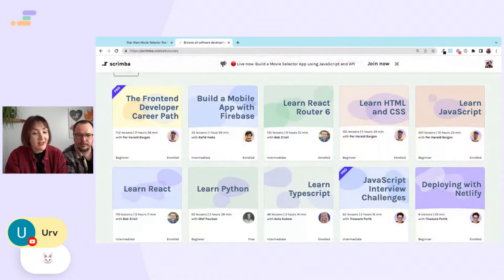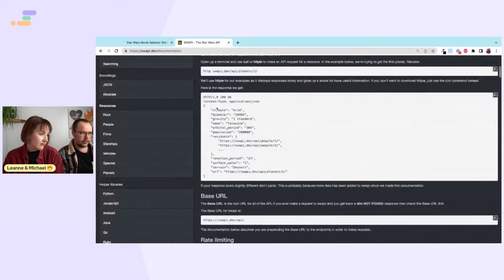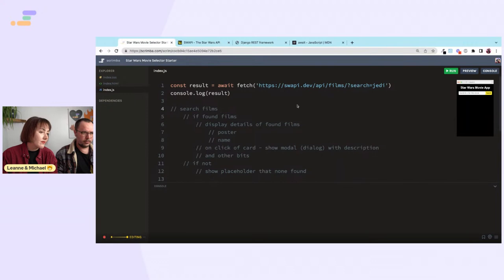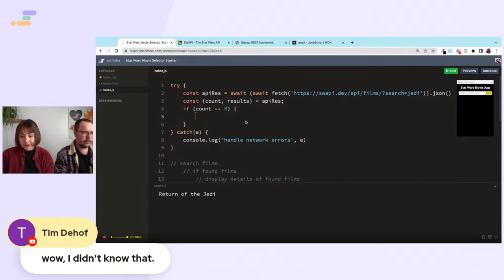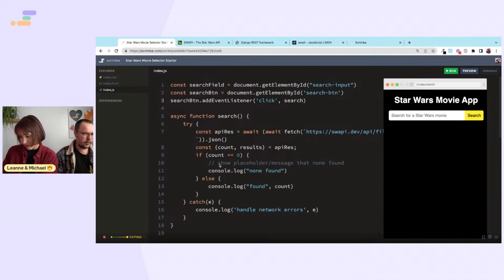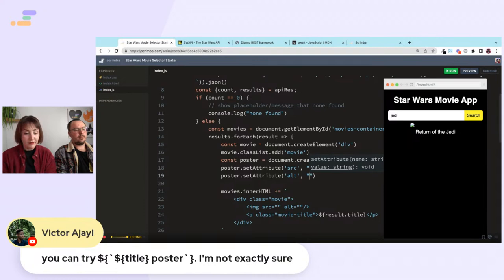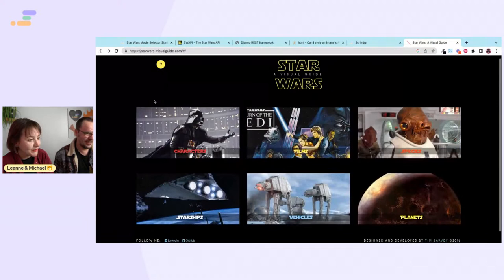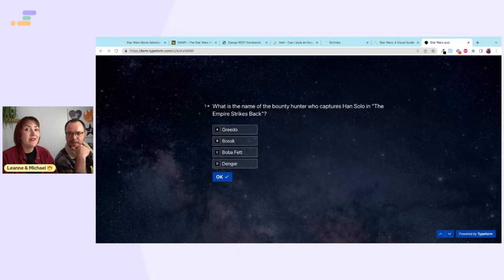Step-by-Step Guide to Building a Movie Selector App using JavaScript and API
Welcome to our Star Wars-themed beginner JavaScript live stream!

🌌 Take our Star Wars quiz and win a 6-month Scrimba Pro gift card!

In this stream, we'll show you how to build a movie selector app using HTML, CSS, JavaScript and an API, with a Star Wars twist that will make you feel like you're in a galaxy far, far away.

Don't worry if you're a coding youngling. We'll start by explaining some basic concepts in a way that even a bantha could understand, and then we'll jump right into building and testing the app.

Throughout the stream, we'll encourage you to use the Force and participate in the chat. Don't be afraid to ask questions, we won’t choke hold you! You can even give us advice about how to build the app. We won’t find your lack of faith disturbing.

To make things even more exciting, we'll be hosting a Star Wars trivia game during the stream. The winner will receive a prize that would make even Jabba the Hutt jealous, so stay until the end or you'll be sent to the Sarlacc pit.

So, whether you're a Jedi or a Sith, join us as we build a movie selector app with JavaScript and API, and may the code be with you.